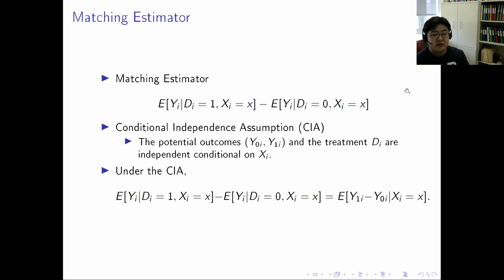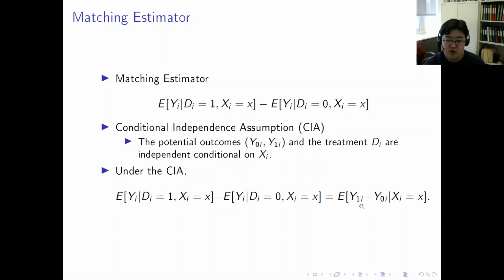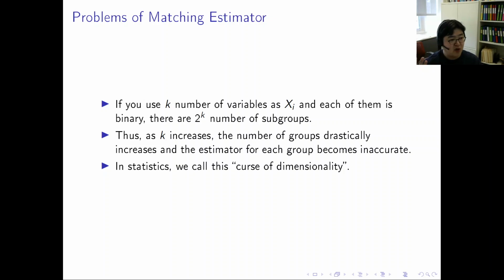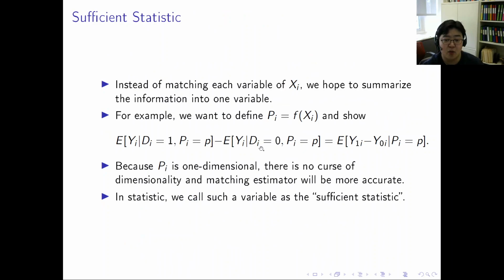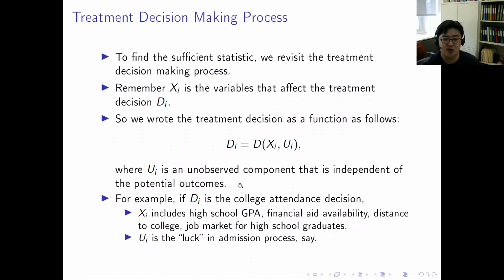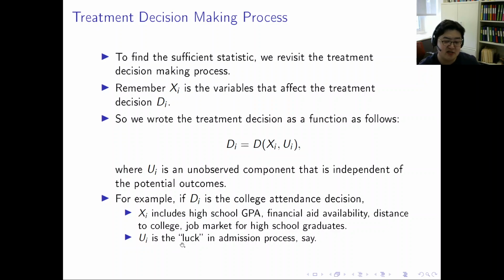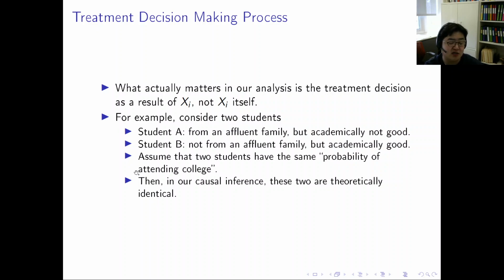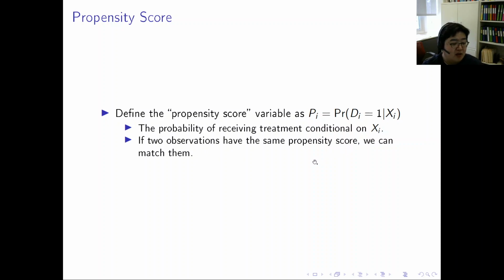[ECO480/580] Propensity Score 1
Make up for Feb 28